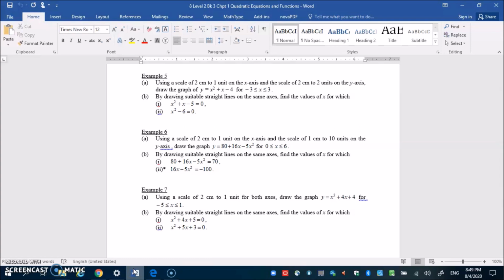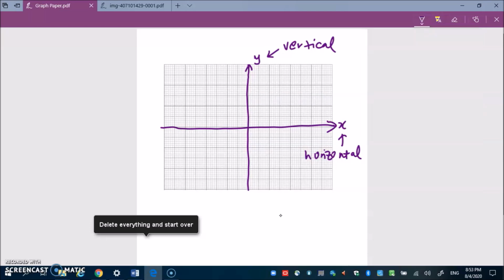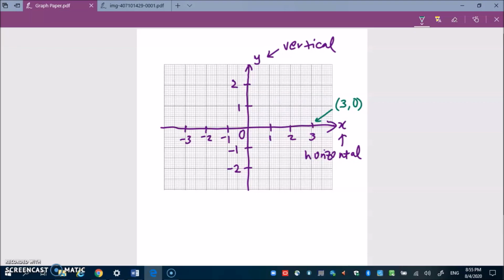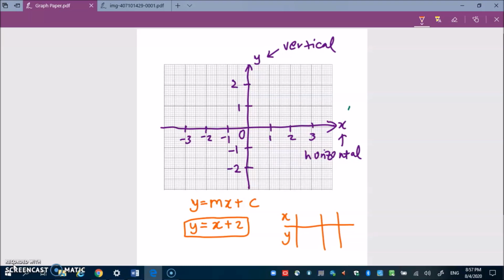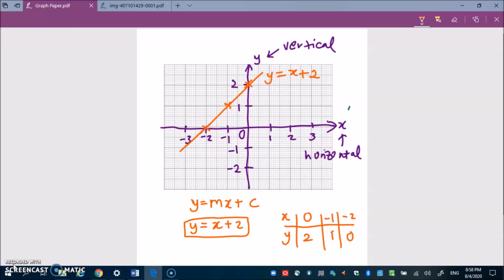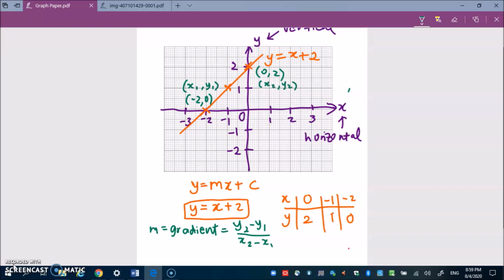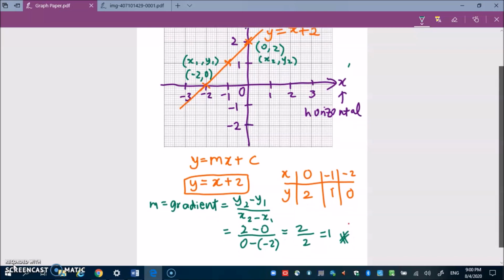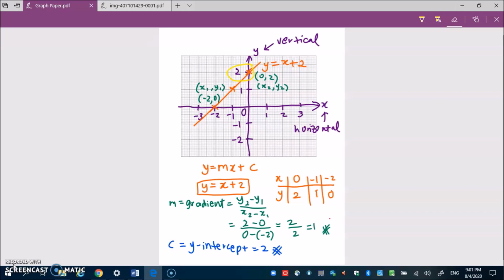2020 Level 2: Recap of Plotting of Linear Graphs